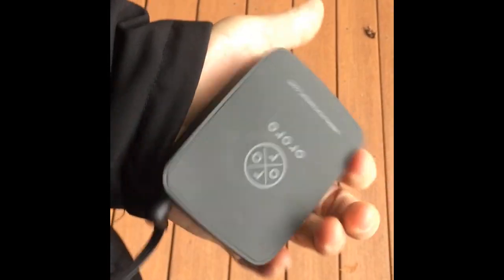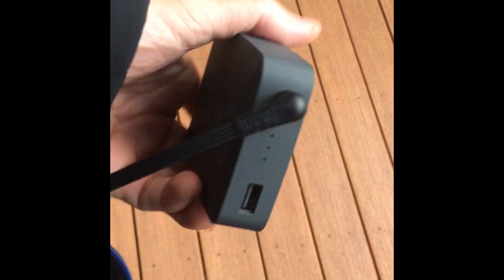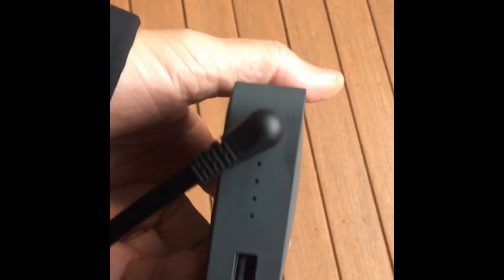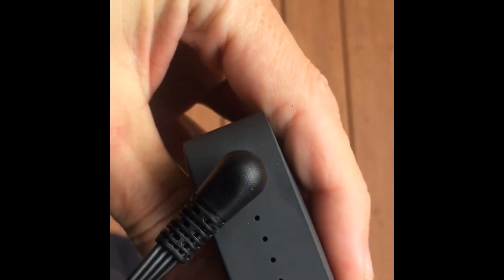Ororo Heated Jacket Review II: Outside in Seattle (Bellevue)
Okay, the medium was too small. The large might be a bit too big, but erring on this side is preferred.

I've been using it about a day now and it's serving me well in 30+ degree weather.

Notably, it keeps the back and chest warm. You'll still need gloves and a cap to protect other body parts.

I like it a lot. Even inside, I tend to use it to stay a little warmer than the thermostat. If you tend to get cold easily, this is a godsend.

Well, a $150 godsend at least.

The jacket can be purchased on Amazon.